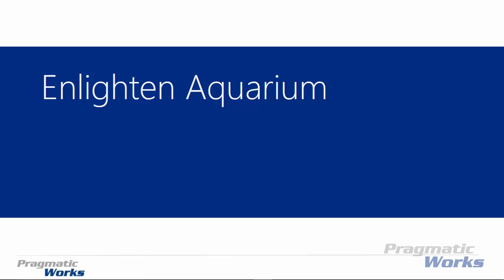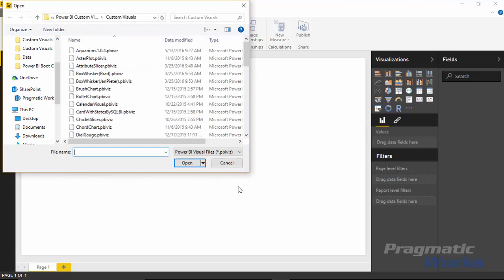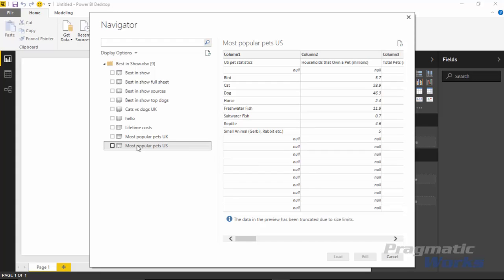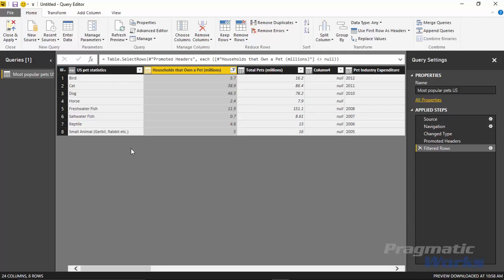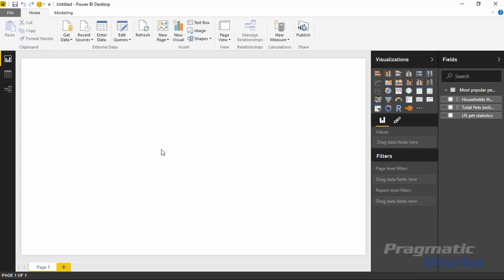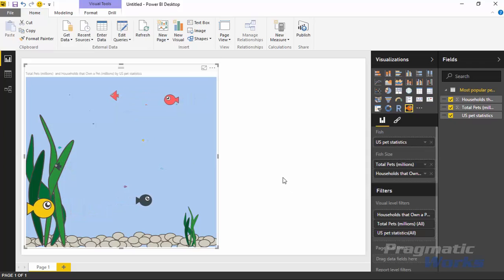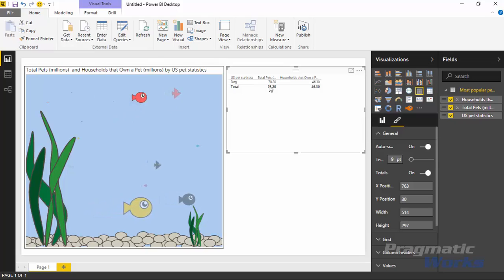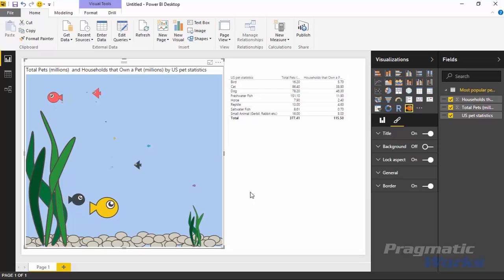Power BI Custom Visuals - Enlighten Aquarium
Learn about the Power BI Custom Visual, Enlighten Aquarium.